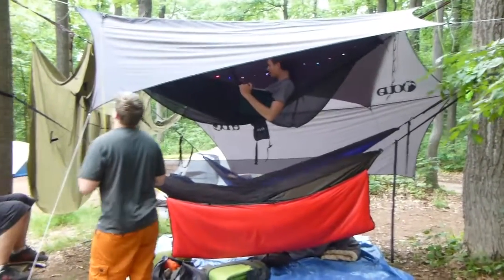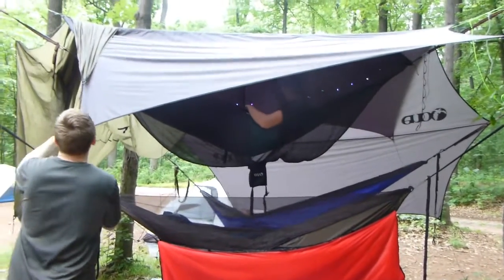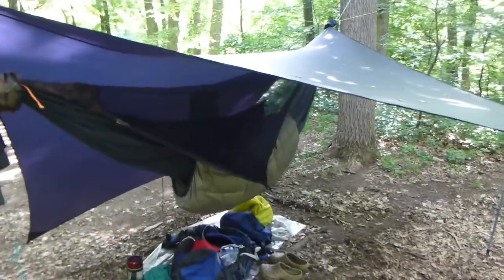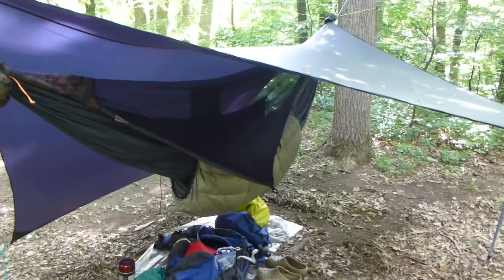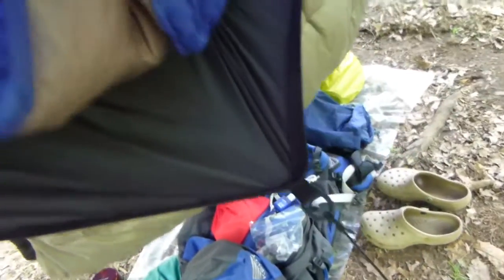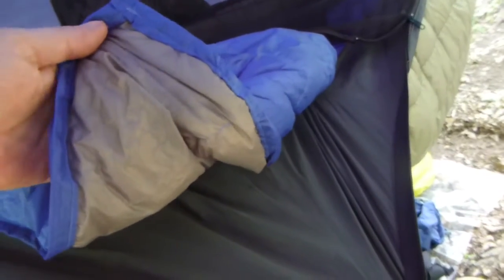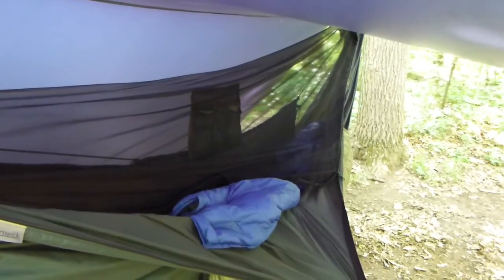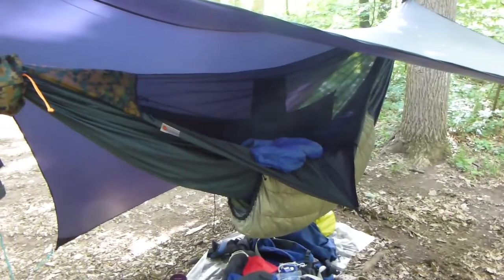French Creek Hammock Camping with Scouts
Some of the hammock related activities on our latest campout in French Creek State Park in Pennsylvania